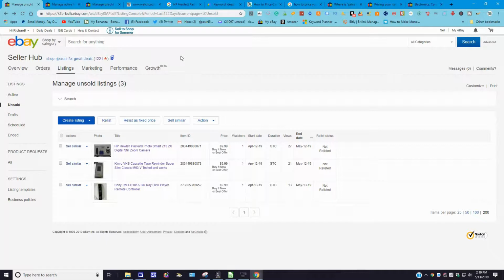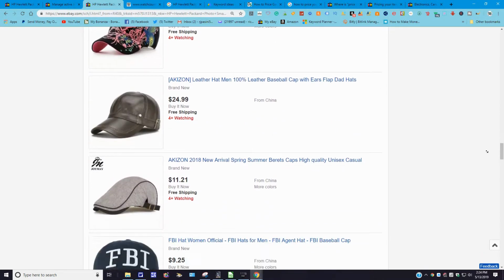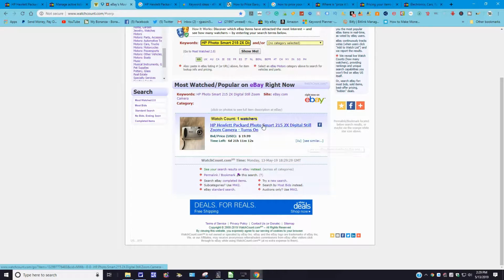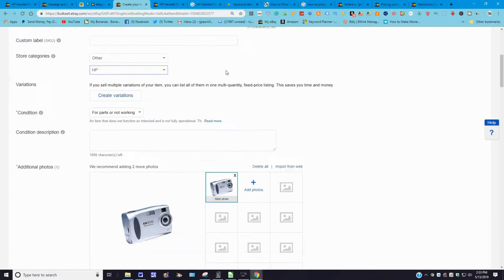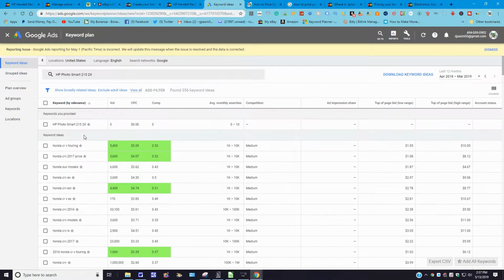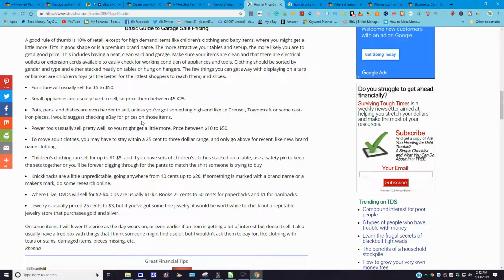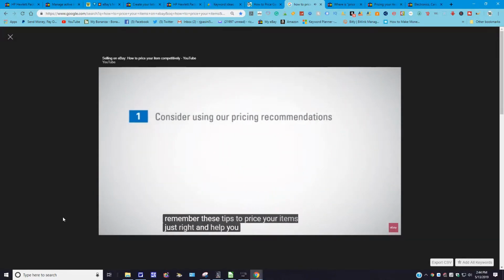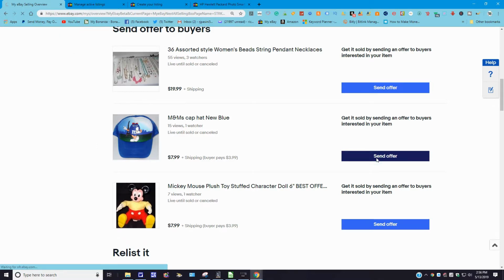Daily Vloggs with Rich Pasini For May 13 2019